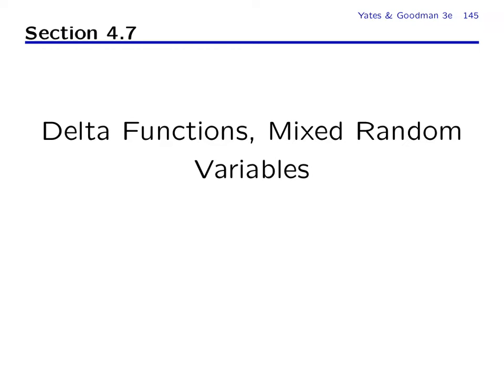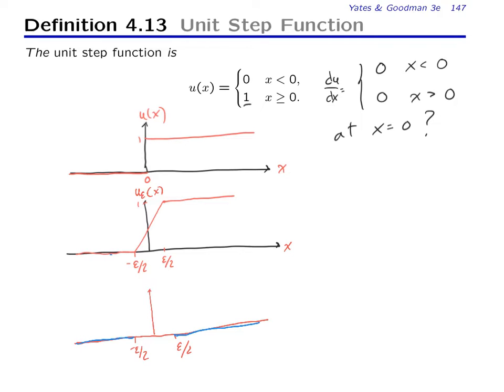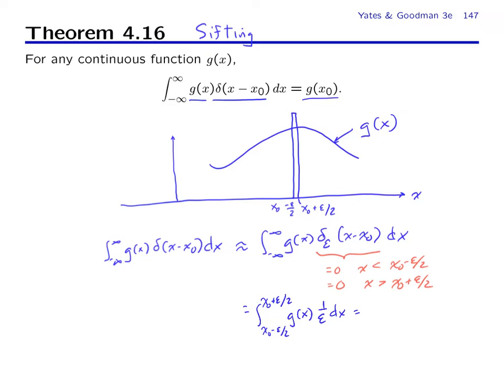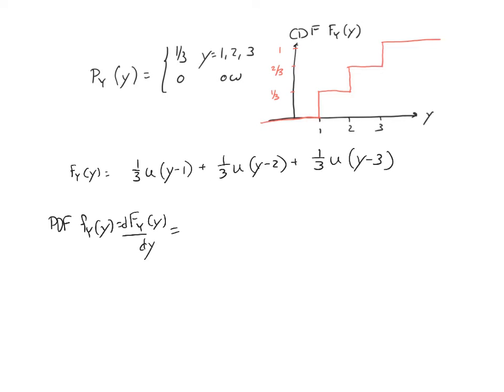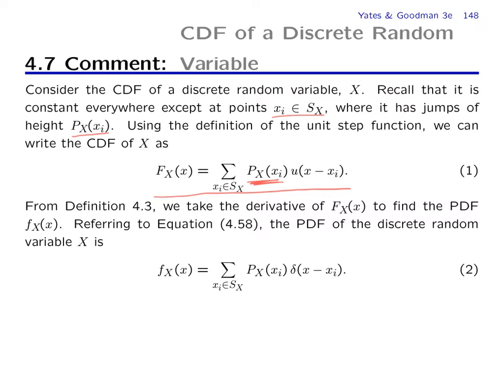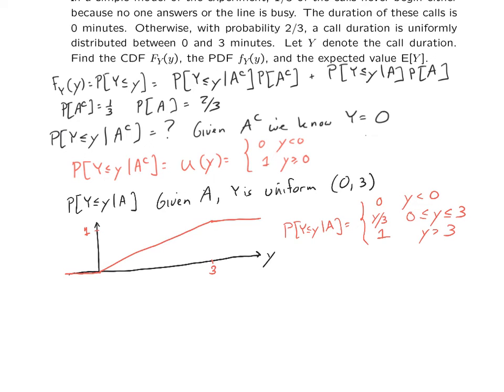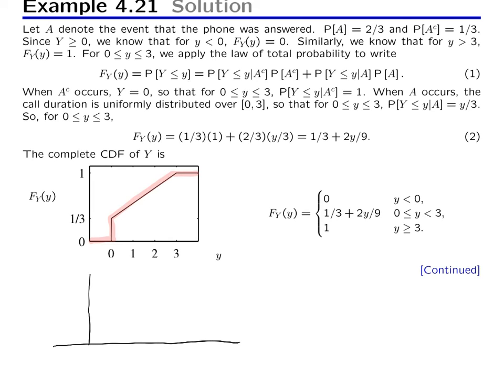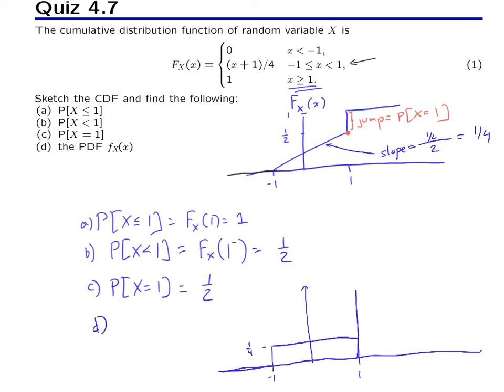Lecture 15 Part 1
Section 4.7: Mixed random variables